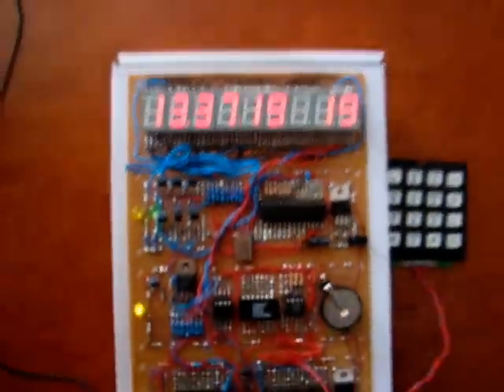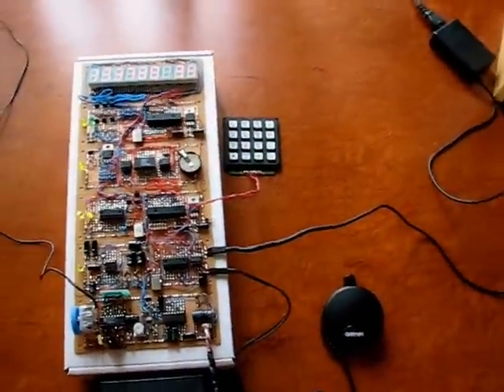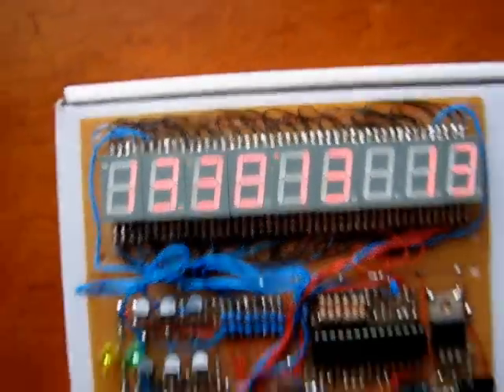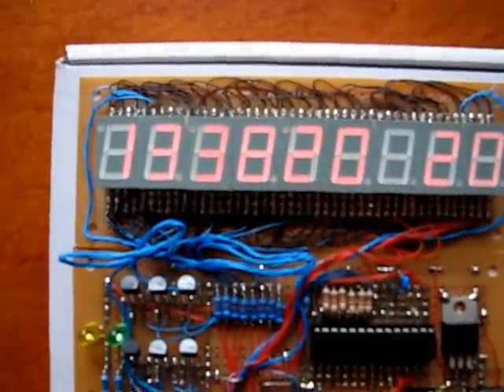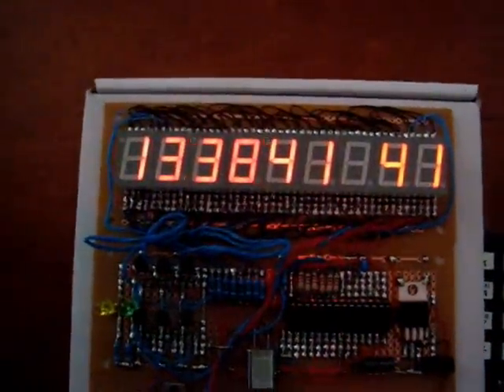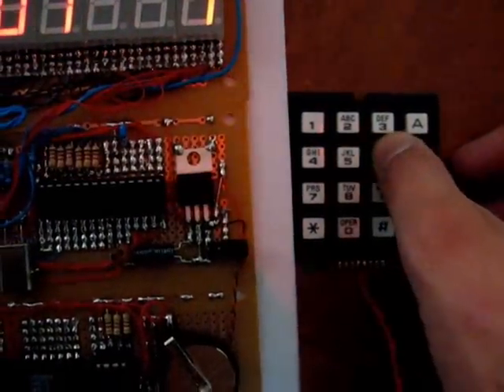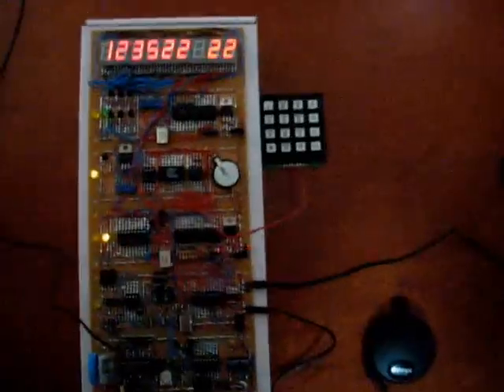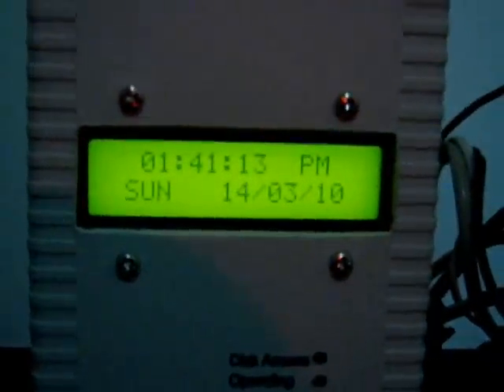Talking Clock Radio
Hi Guys,
This is a demo of my microcontroller driven Talking Digital Clock Radio.
I've given a commentary, so there's not much to say here :)
Cheers, Art.